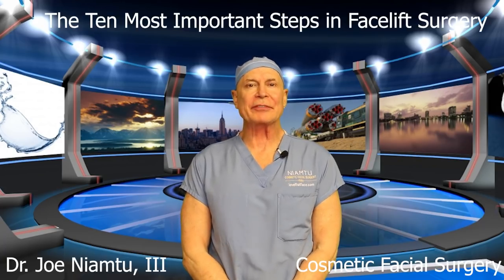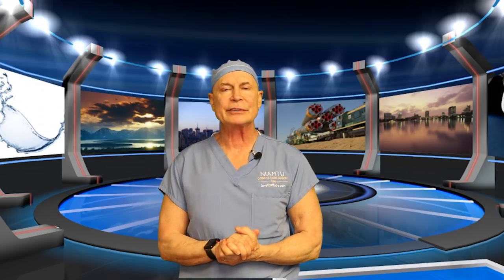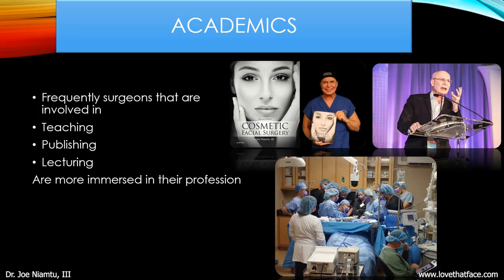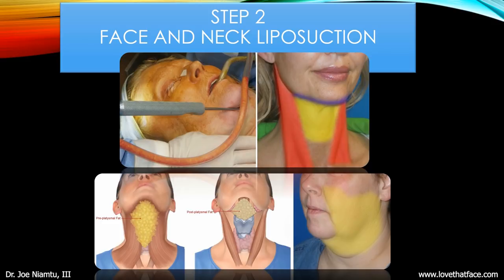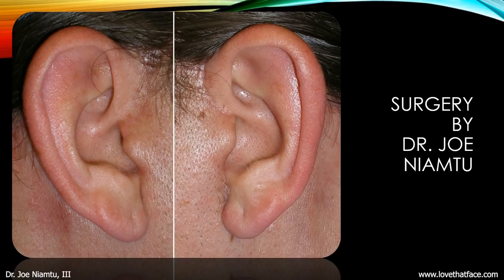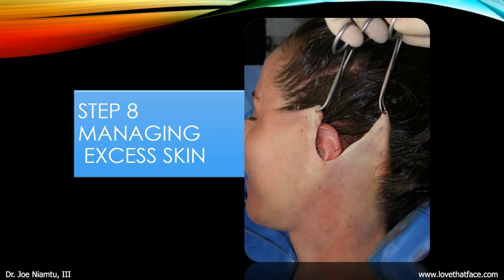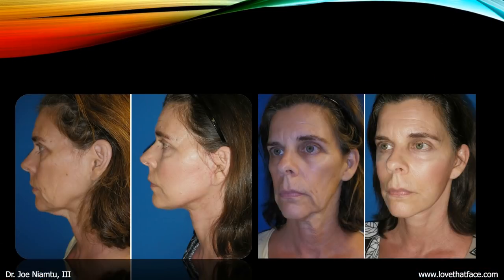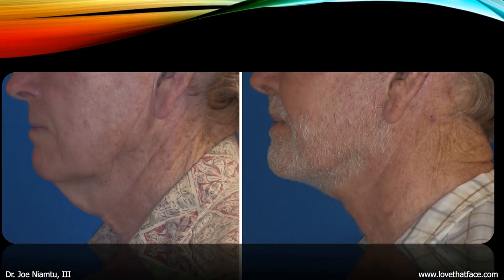The Ten Most Important Steps in Facelift Surgery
Dr. Joe Niamtu, III, internationally recognized facelift surgeon in Richmond, Virginia,  discusses the TEN MOST IMPORTANT STEPS IN FACELIFT SURGERY.  Omitting some of these steps can produce unnatural results with decreased longevity.  This may be the most important faceift video Dr. Niamtu has done to date.  Find out why a surgeons facial training, experience, safety and natural outcomes are so important when considering face and neck lift.  If you are considering a facelift, you owe it to yourself to watch this video, as it may save you a lifetime of problems.
For more information about Dr. Niamtu and cosmetic facial surgery